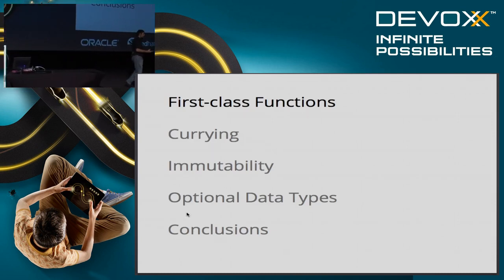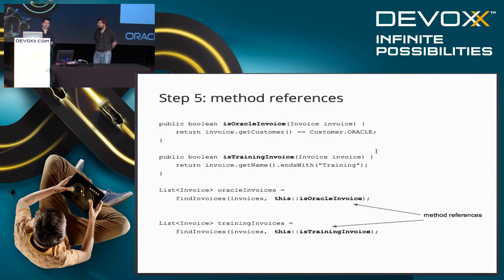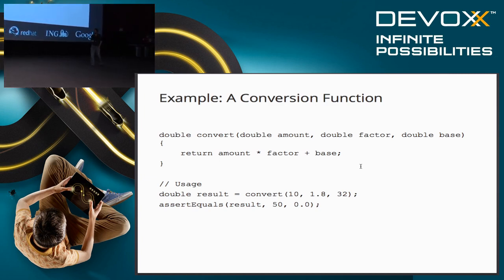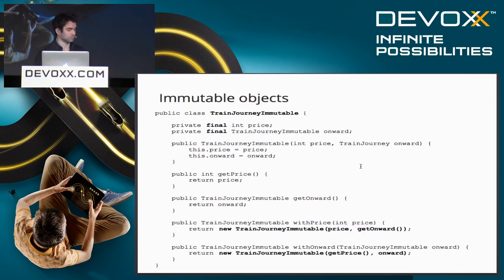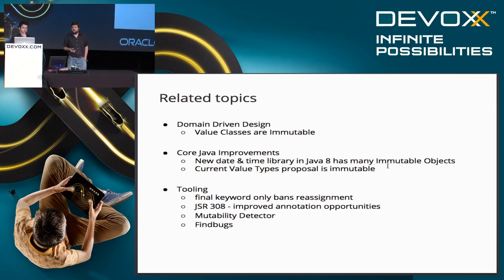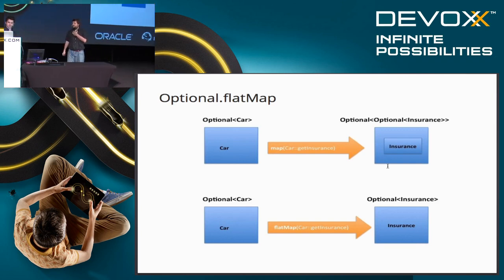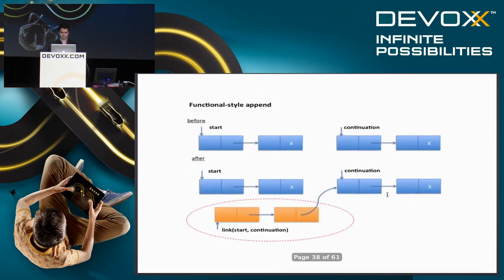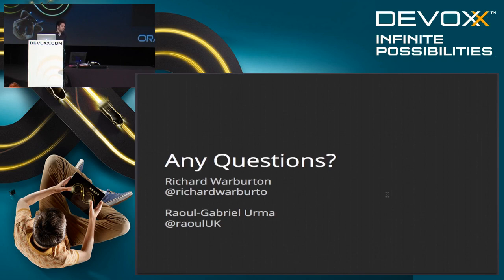Pragmatic Functional Refactoring with Java 8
You may be hearing a lot of buzz around functional programming. For example, Java 8 recently introduced new features (lambda expressions and method references) and APIs (Streams, Optional and CompletableFutures) inspired from functional ideas such as first-class functions, composition and immutability. However, what does this mean for my existing codebase? In this talk we show how you can refactor your traditional object-oriented Java to using FP features and APIs from Java 8 in a beneficial manner. We will discuss: - How to adapt to requirement changes using first-class functions - How you can enhance code reusability using currying - How you can make your code more robust by favouring immutability over mutability - How you can design better APIs and reduce unintended null pointer exceptions using an optional data type

Authors:
Richard Warburton
Richard Warburton is a software developer who loves solving complex problems, but actively challenges how much of software development is dealing with day-to-day trivialities. Having obtained a PhD in the area of compiler optimizations and static analysis, he has been applying his abilities in industry. Initially on bytecode analysis software, and more recently on Java performance tuning tools. He actively involves himself in the London Java Community, and its Java Community Process Committee. He has been helping with the push to improve and complete the JSR 310 API and the expand community engagement with JSR 335.

Raoul Urma
Raoul-Gabriel Urma is a PhD candidate in Computer Science at the University of Cambridge. His research centers on programming languages and software engineering. He is an author of the upcoming book Java 8 in Action: Lambdas, Streams, and functional-style programming published by Manning.

In addition, Raoul has written over 10 peer-reviewed articles and given over 20 technical talks at international conferences. He has worked for large companies such as Google, eBay, Oracle, and Goldman Sachs, as well as for several startup projects.